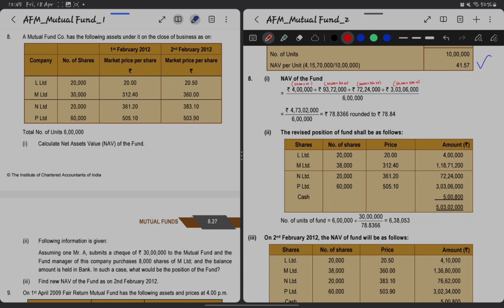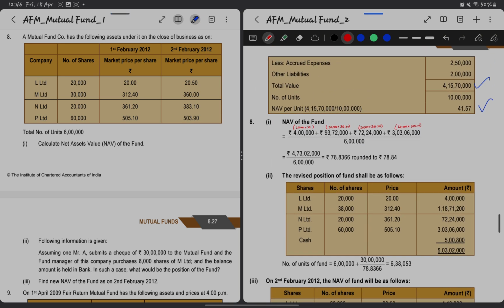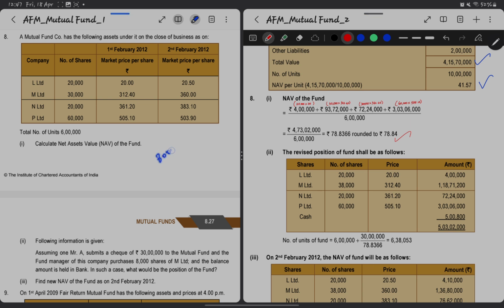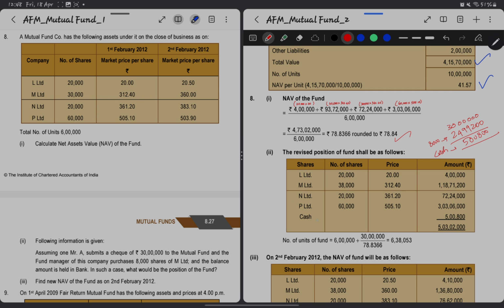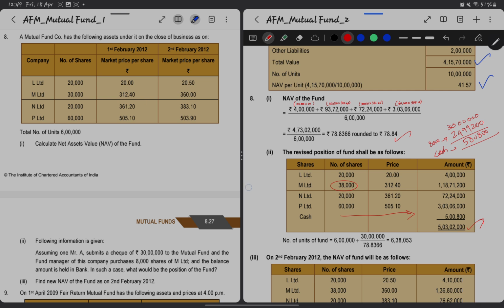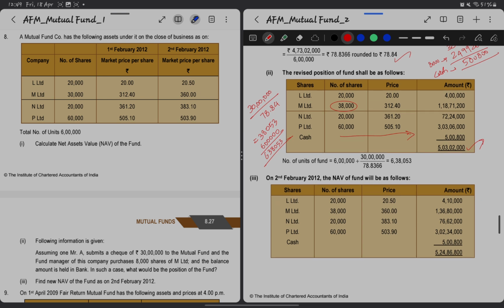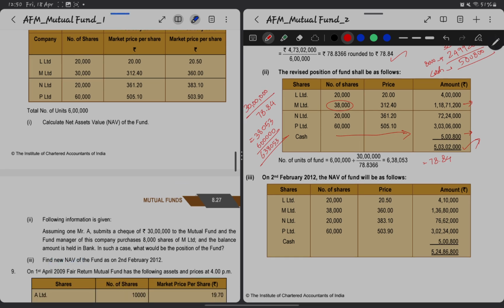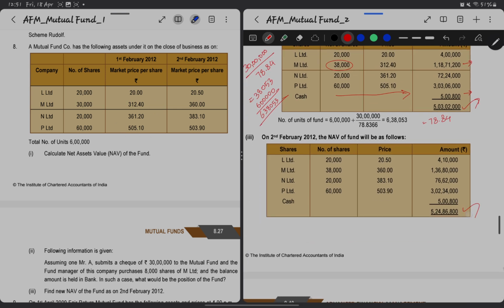CA FINAL AFM REVISION || CHAPTER 8 ( Mutual Funds ) || PRACTICAL QUESTION 8 || ENGLISH